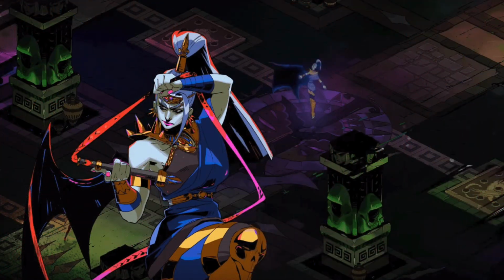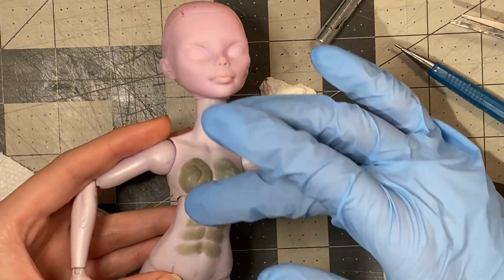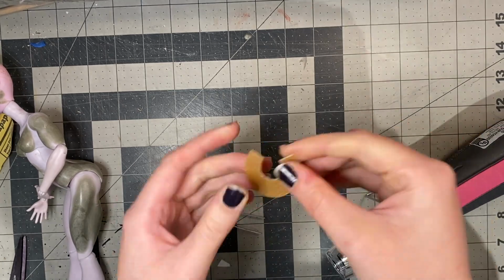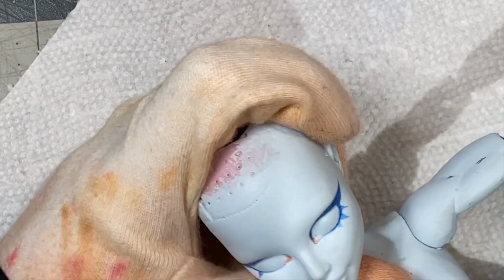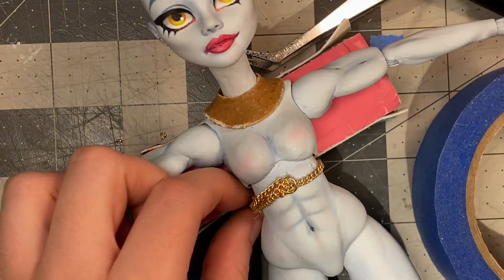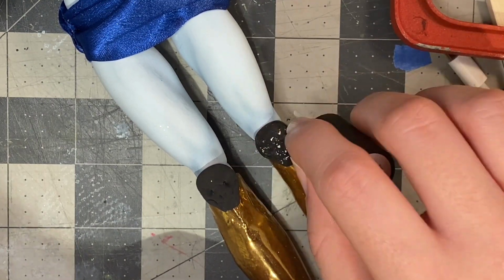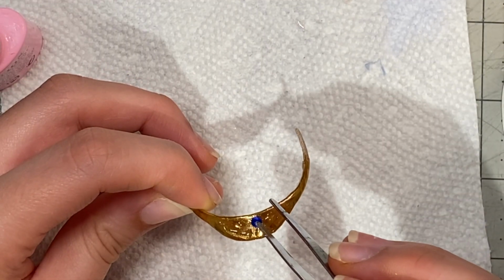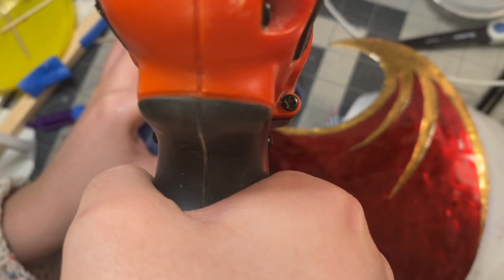Megaera - Hades Doll Repaint Sexy Video Game Character Collab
(Muñequita means doll in Spanish!)

Help me get supplies

MATERIALS:

Mister Super Clear sealant Spray UV flat
Faber Castile water color pencils
Facet Castile Water pastels
UV Resin
UV Lamp
Glue gun
Gorilla glue
E6000 Glue
All Purpose Elmers Glue
Wire
Gesso
Acrylic paint
Apoxie sculpt
Worbla
Heat gun
Fabric
Blue Acrylic Yarn
Chrome Powder
Adhesive Rhinestone
Crayola Magic Mold Clay
Ribbon
Wooden chopsticks
Gold Chain
Drill
Nail